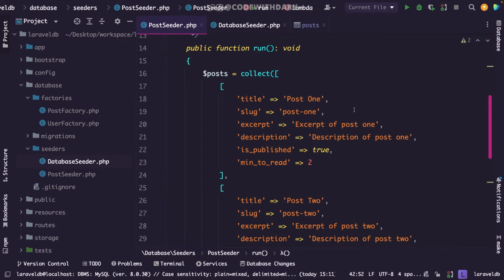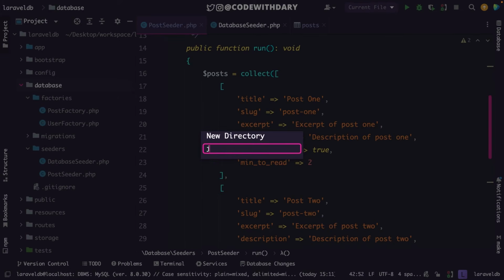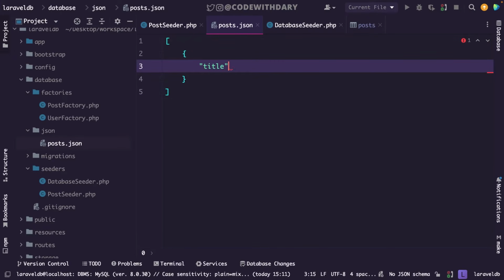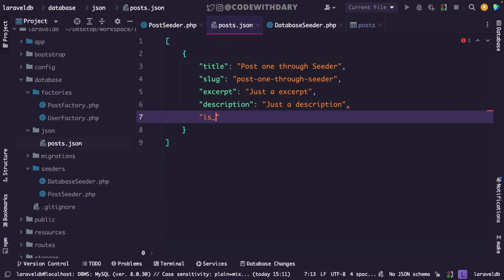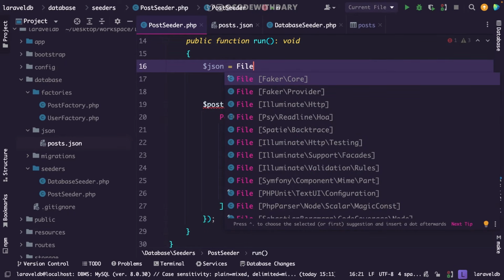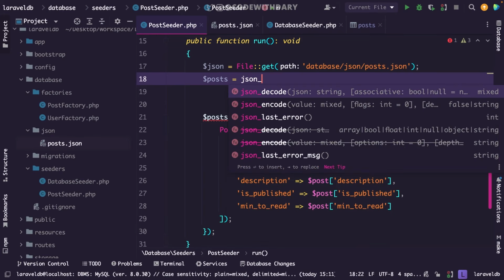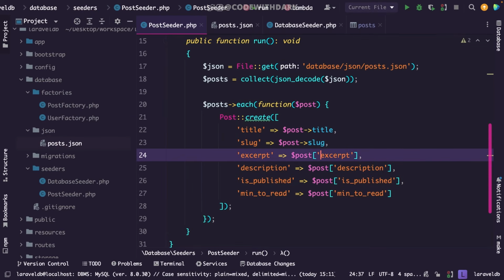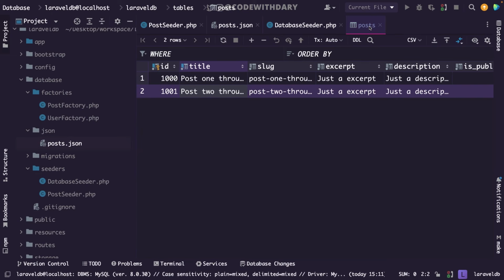How to Use a JSON File to Read Data in Laravel | Laravel Database Mastery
In this tutorial, we will refactor our Seeder class. When the Seeder class contains many posts, it can become messy. To avoid this, I recommend using a JSON file that we can decode inside the Seeder class and put into use.